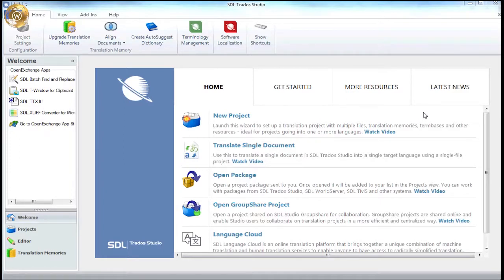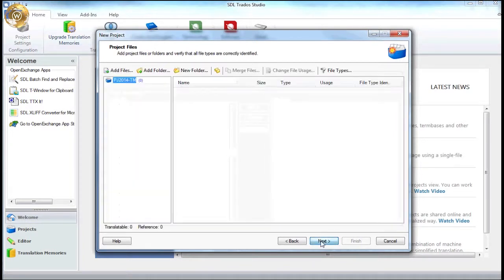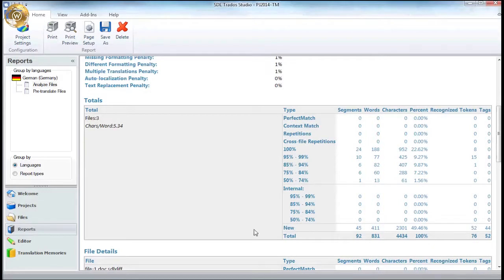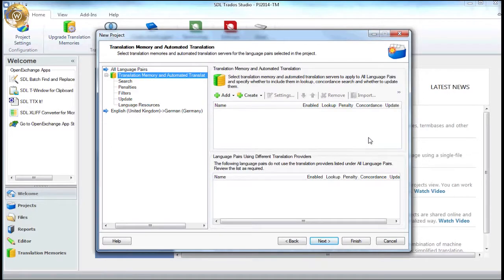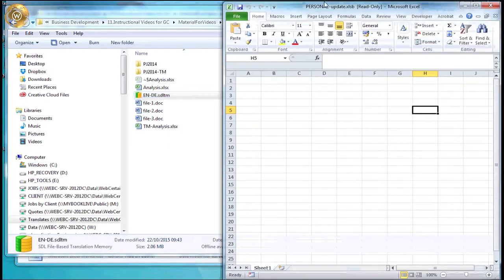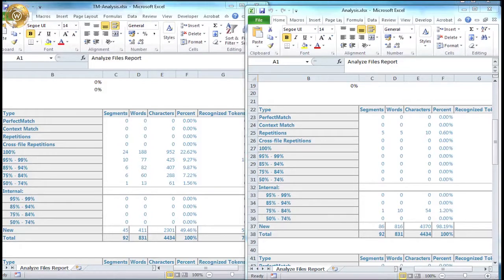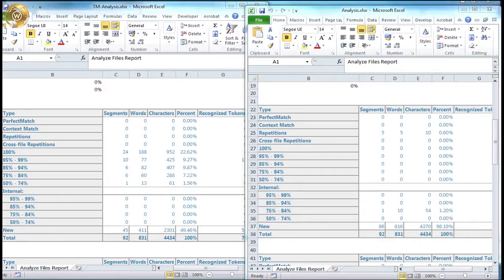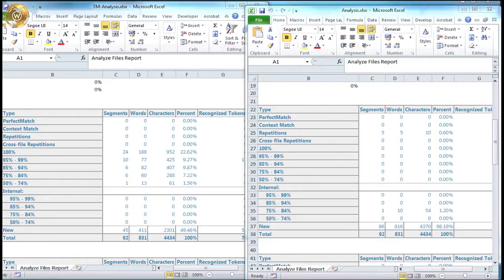How to improve efficiency with translation memory tools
If you’re interested in finding out more on this topic, you can read our free guide on translation memory tools and computer-assisted translation (CAT) tools

(This video was first published in November 2015.)

In this programme, Emily MacKenzie from Webcertain examines the use of computer-assisted translation (CAT) tools in the day-to-day running of a translation company.

The programme aims to outline the key benefits of using CAT tools from a client perspective and will show you how you can maximise their use in your own translation workflow. This tutorial will introduce the use of translation memory and the benefits of creating and maintaining a translation memory for each of your required languages.

(00:41) What is translation memory?

Translation memory is just one of the tools used by translation companies and freelance translators worldwide. It is a bilingual or multilingual database which contains all the strings of translated text for a particular client over the longevity of their translation needs. The translation memory is created for each required language combination and all new translation requests are first analysed against the memory in order to generate leverage from any pre-existing translations which may be the same or similar to the new text. For these strings, the client often receives discounted rates from their supplier and it will also speed up turnaround times in the long run.

(01:26) Let’s have a look at an example of a piece of text that was taken from a technical manual to be translated from English into German. This is a simple example that we will use to illustrate the cost and efficiency benefits of using a translation memory as part of your own translation process.